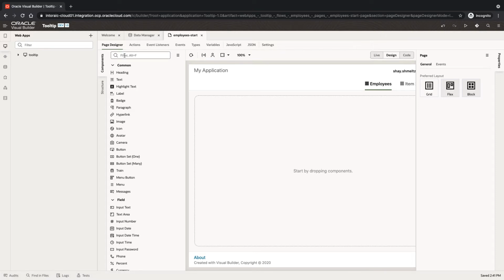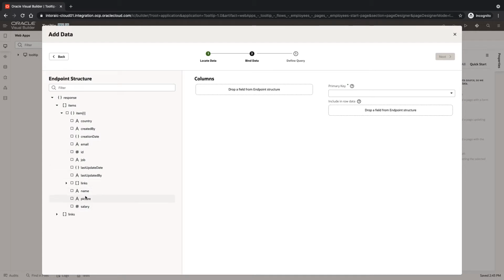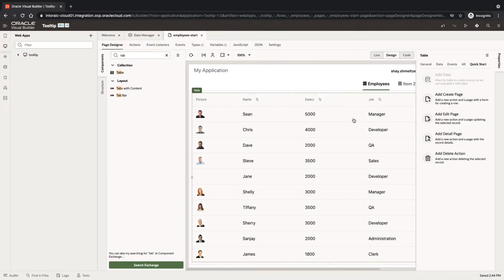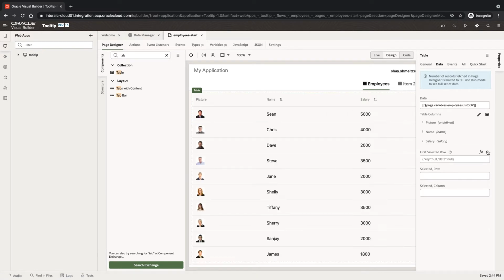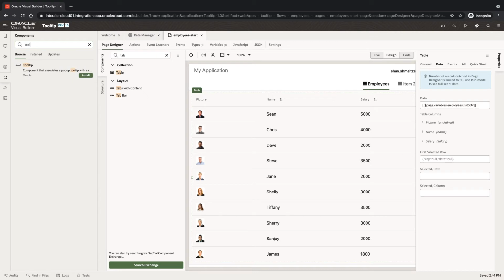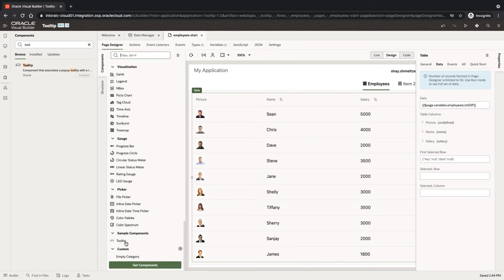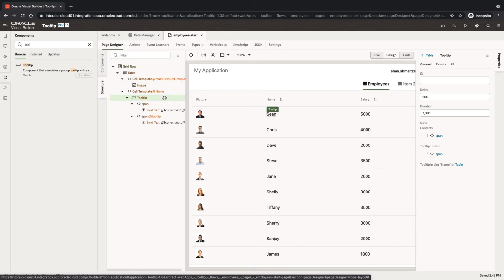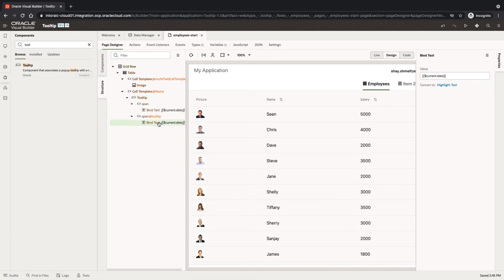Tooltip component in Visual Builder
How to install and use the tooltip component from the Visual Builder Component exchange.